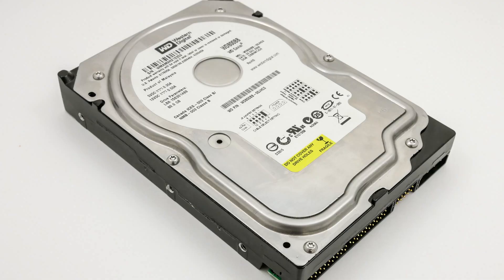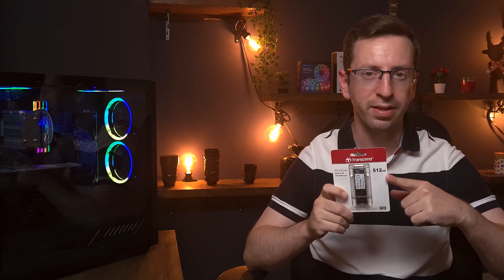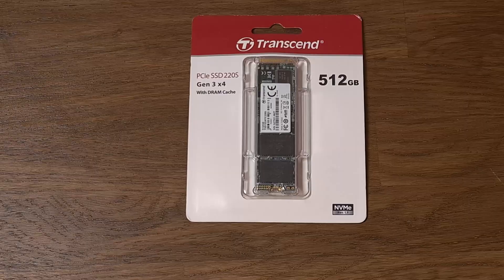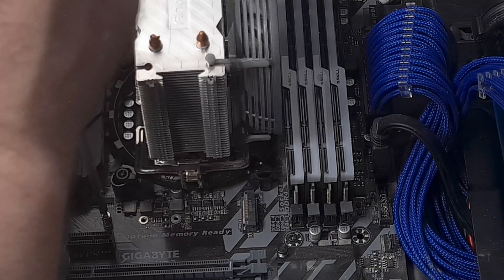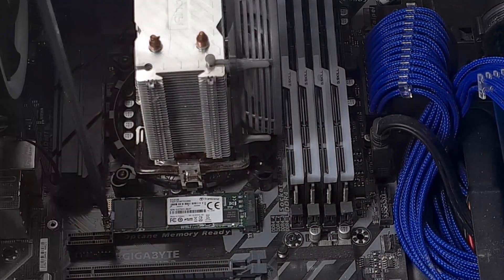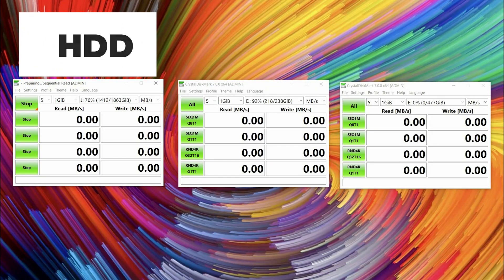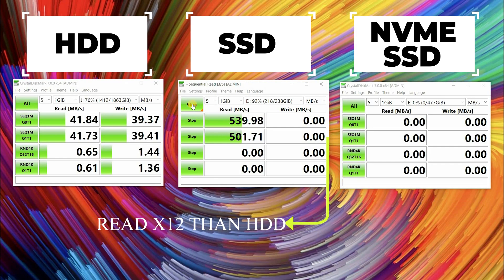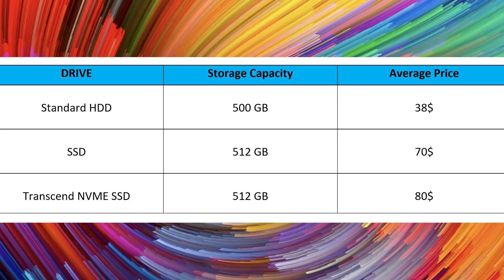Transcend NVMe SSD 220S BEST Cheap ULTRA High Speed NVMe SSD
transcend NVMe SSD 220S is the Best cheap ultra high-speed NVMe SSD, it provides great performance for incredibly affordable pricing.
Transcend NVMe SSD
✅ EBAY
International Shipping

0:00 Intro to Transcend NVME SSD
0:54 Unboxing
1:02 installation
1:48 performance test
2:41 Price Compression